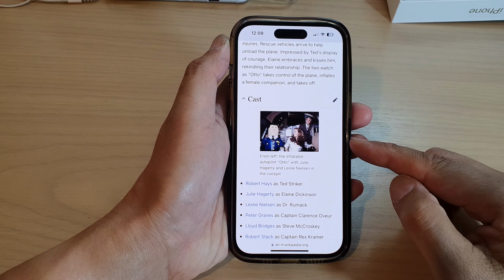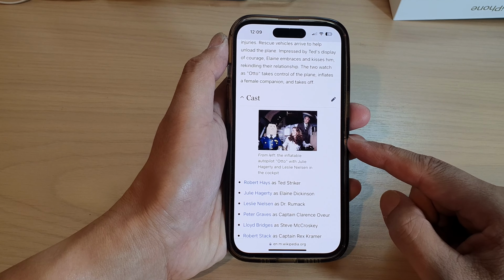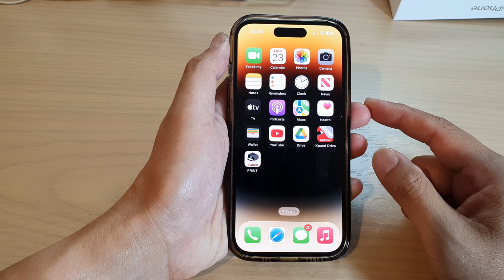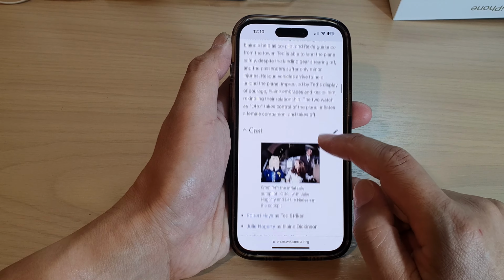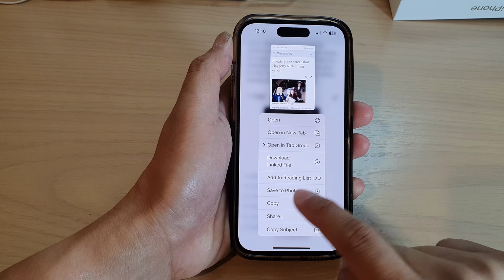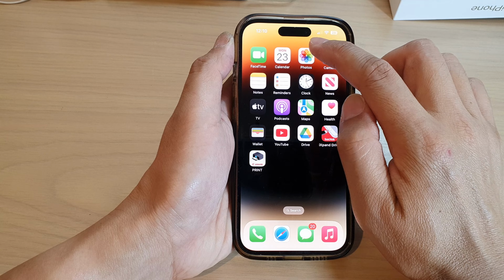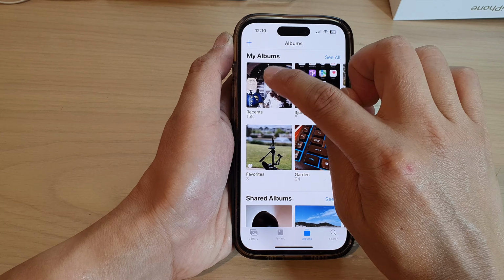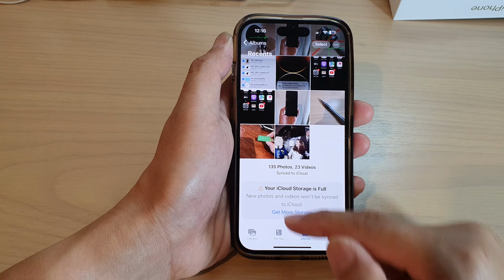iPhone 14/14 Pro Max: How to Save Images From Safari To The Photo Gallery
Learn how you can save images from Safari to the photo gallery on the iPhone 14/14 Pro/14 Pro Max/Plus.